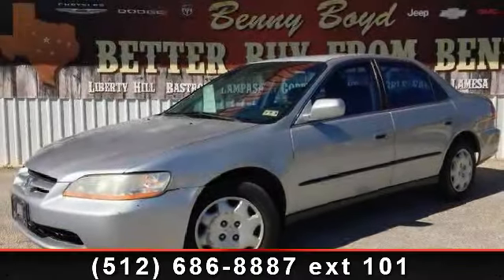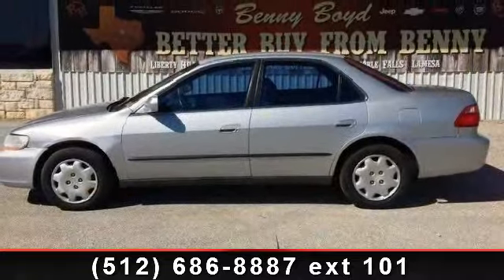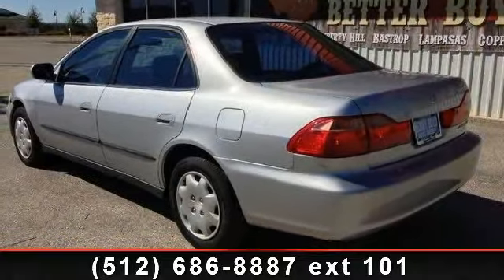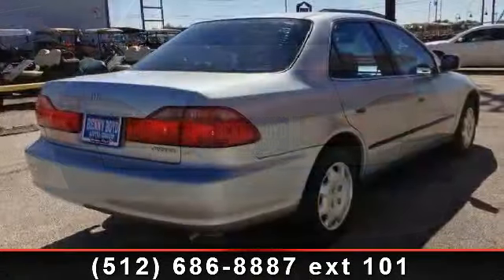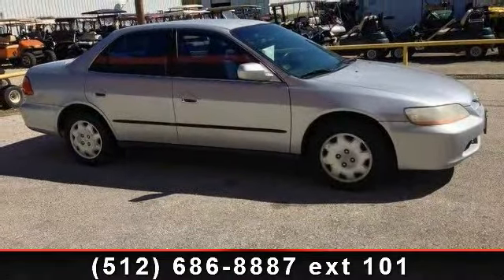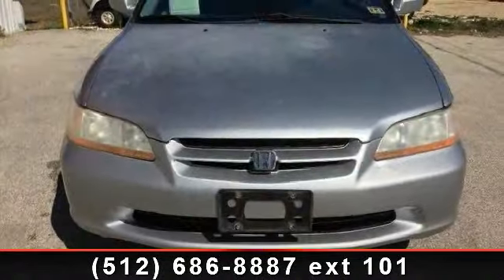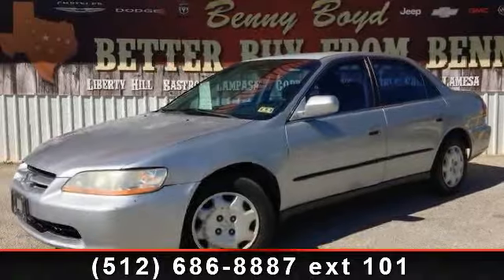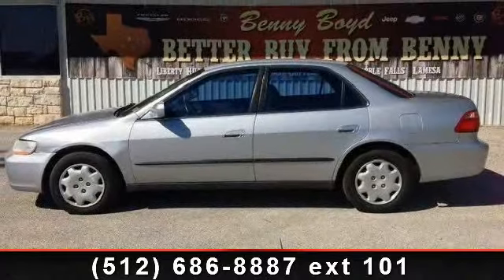2000 Honda Accord - Benny Boyd Liberty Hill - Liberty Hill,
Premium Sound. Sport Bucket Front Seats. Power Windows, Locks, Tilt  and  Cruise. Smooth Automatic Transmission. Deep Sporty Tint.  Contact the Internet Department to Receive This Special Internet Pricing  and  a Haggle Free Shopping Experience!! VIN 1HGCG5646YA125589